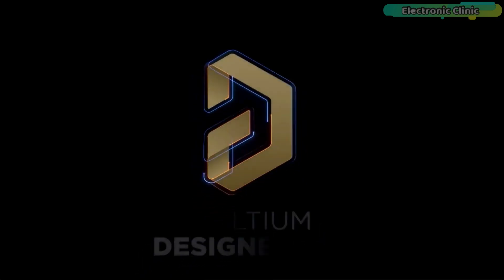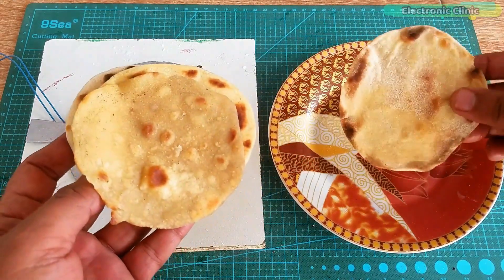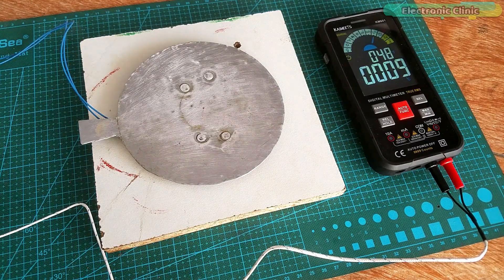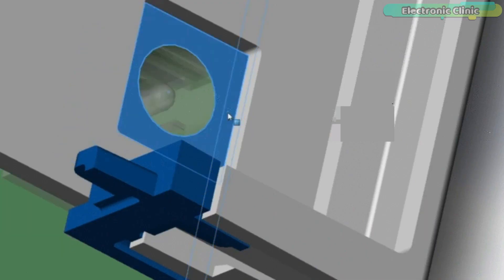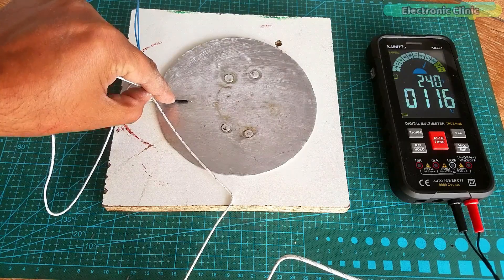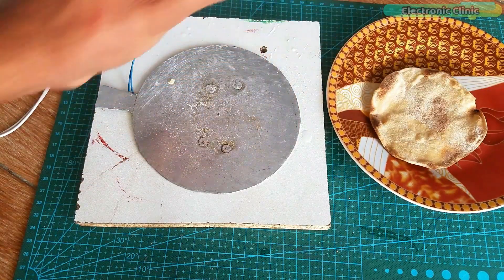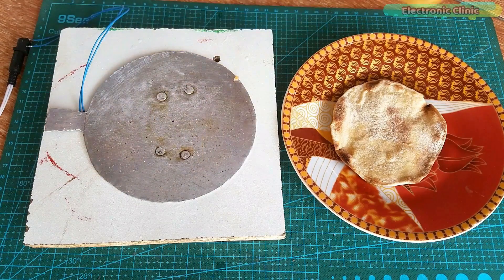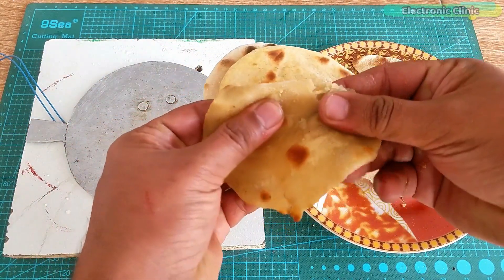Diy Mini Electric Griddle, Electric Hotplate, Electric Frying Pan, Electric Roti Maker, 2022 project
Project Description:
In today’s episode, you will learn how to make this portable mini electric griddle at your home for camping. You can run this electric Griddle on a 12V battery or a solar panel. Recently, I got this 80 watts PTC Heater Plate which I previously used to boil some water. Since this Heater plate is cable to raise the temperature above 100 degrees Celsius, so, I thought why not make a Mini Electric Griddle with it. In fact, with this PTC heater plate, you can also make Electric Frying Pan or Electric Skillet, etc. First, I will show you how I made this mini electric griddle and then I will share with you the test results and I will also tell you how much time It took me to cook these 4 breads. Without any further delay let’s get started!!!

Amazon Purchase links:
PTC Heater Plate

Best Electric Griddles

Best Electric Frying Pans

Best Electric Skillets

Other must-have Tools and Components:

Arduino Uno, Nano, Mega, Micro "All types of Arduino Boards":

Top Arduino Sensors:

Top Oscilloscopes

Variable Supply:

Digital Multimeter:

Top Portable drill machines:

Jumper Wires:

3D printers:

CNC Machines:

Electronics Accessories:

Hardware Tools: